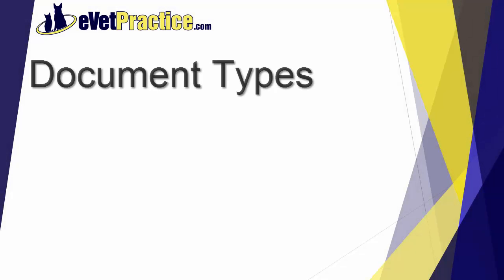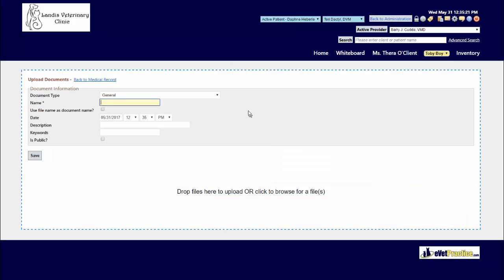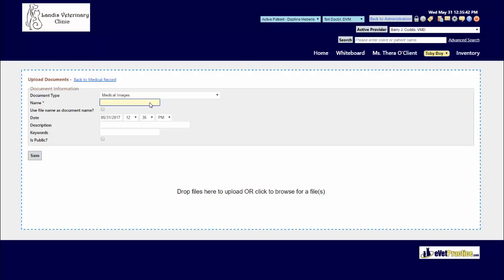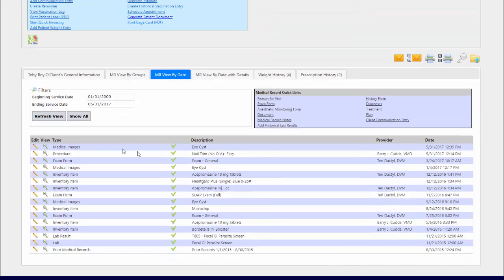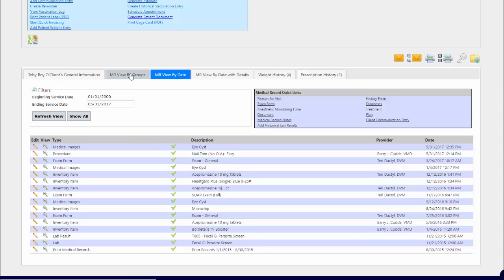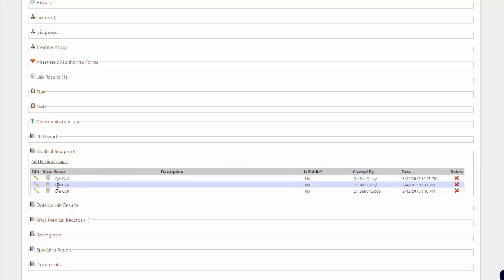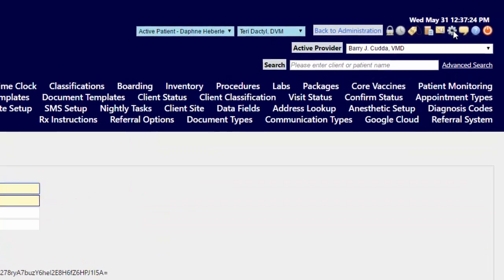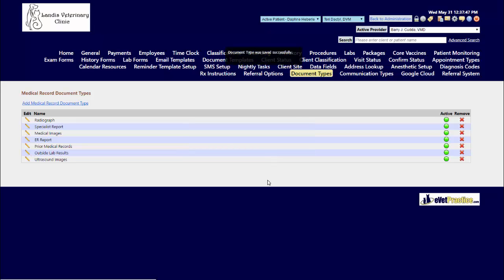eVetPractice - Document Types Management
This video shows you how to manage tDocument Types.